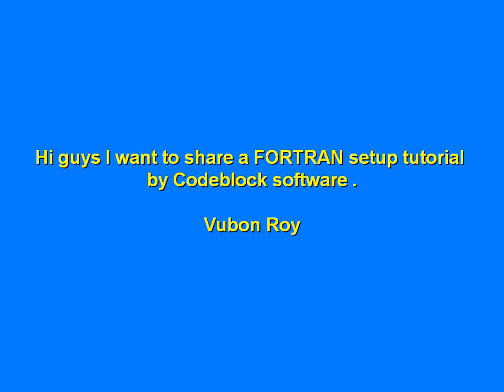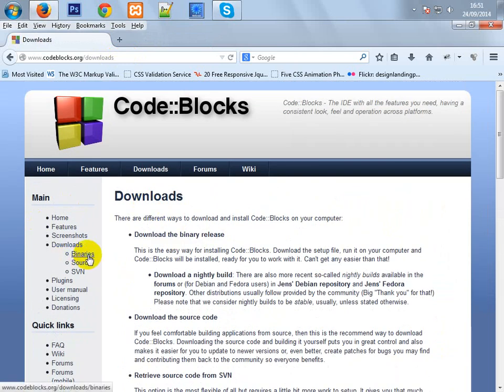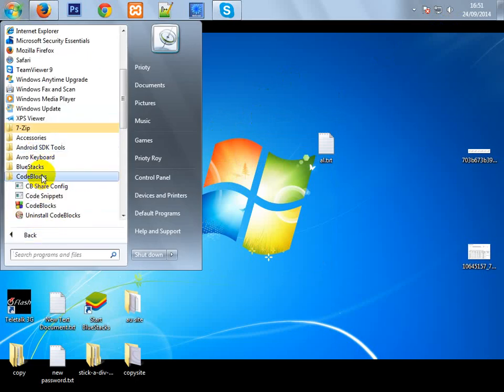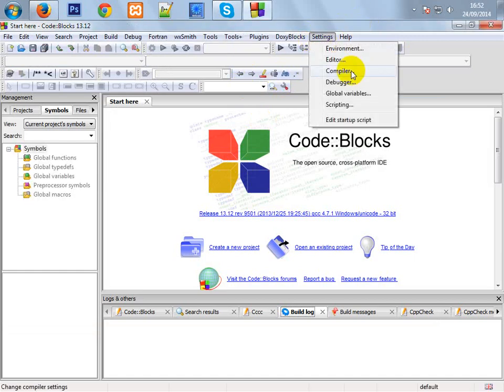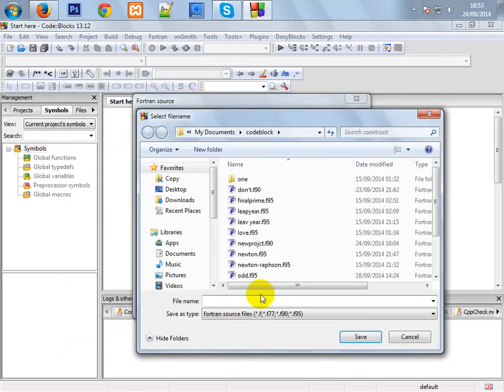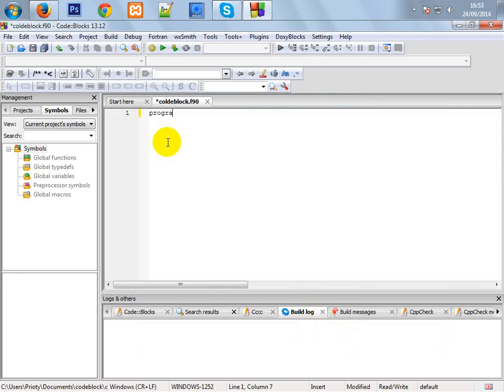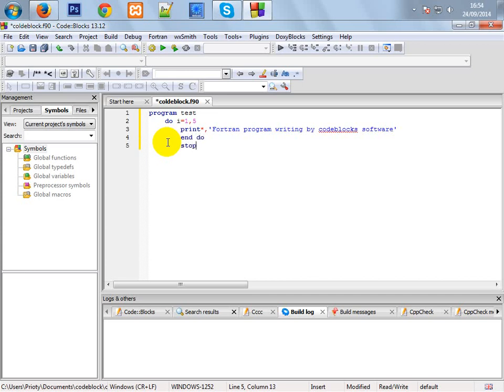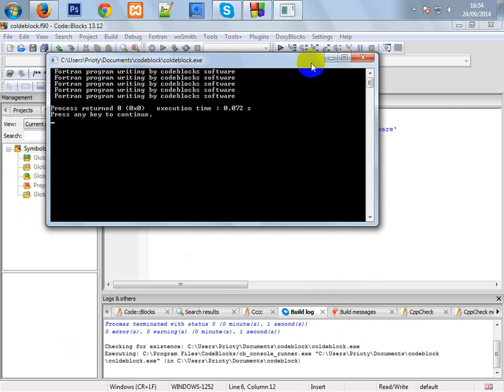Write a FORTRAN Program by Codeblocks soft and show setup system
FORTRAN Program  setup by Codeblocks software.